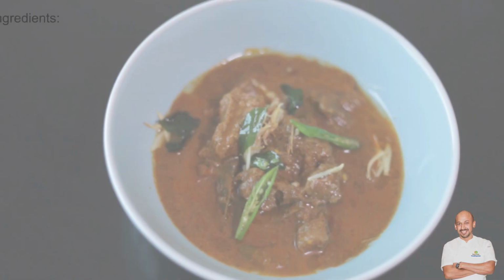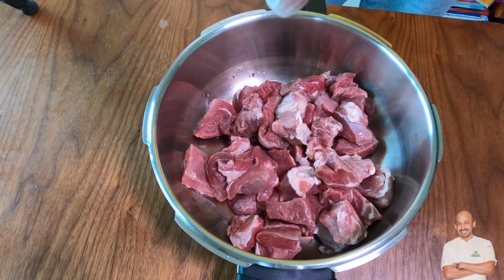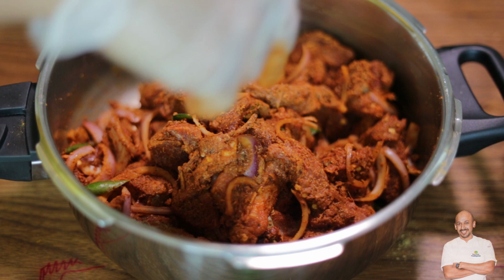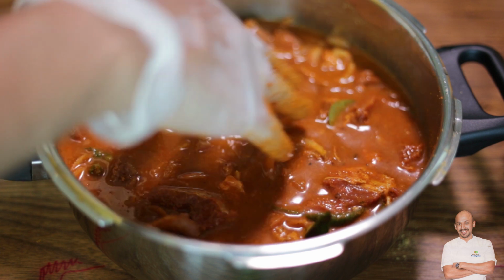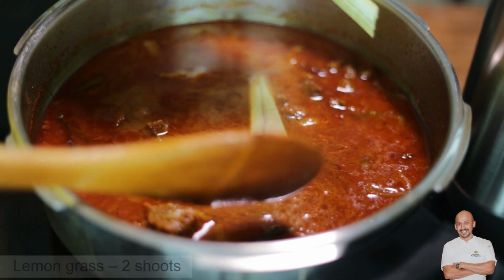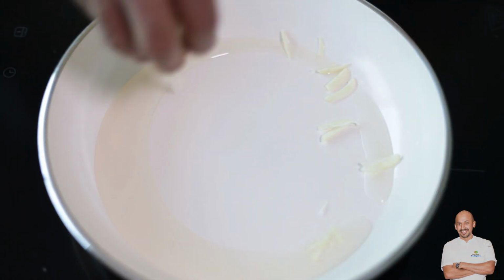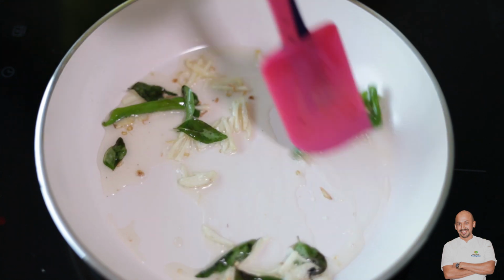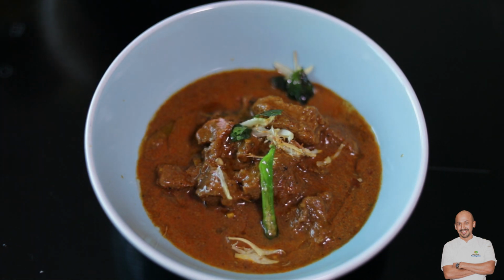Kerala style beef curry made with Buffalo meat in Pressure cooker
An amazing spicybeefcurry made with buffalo meat while we were in Dubai . meat you get in dubai is of higher quality . This beef curry is flavoured with lemon grass . Once you have this beef curry you can make few variations like beef ularthu beef masala ...eat with kerala porotta..

BEEFCURRY WITH LEMON GRASS

Ingredients:
For marination: 1:00
Buffalo meat (cut into 20 gm size of pieces) – 1000 gm / 1 kg
Ginger garlic paste – 30 gm / 2 Tbspn
Turmeric powder – 7 gm / 1 Tspn
Pepper powder – 7 gm / 1 Tspn
Chilli powder – 21 gm / 3 Tspn
Coriander powder – 30 gm / 2 Tbspn
Garam masala – 7 gm / 1 Tspn
Red chilli flakes – 15 gm / 1 Tbspn
Salt – 7 gm / 1 Tspn
Chicken stock cube – 1 cube / 20 gm
Onion sliced (medium size onion) – 60 gm / 4 Tbspn
Green chilli split – 4 nos.
Curry leaf – 5 gm / ¾ Tspn
Coconut oil – 30 gm / 2 Tbspn
Water – 2 cup
Lemon grass – 2 shoots
For Tempering (garnish):
Coconut oil – 15 gm / 1 Tbspn
Garlic julian – 7 gm / 1 Tspn
Lemon grass chopped – 5 gm / ¾ Tspn
Green chilli slit – 3 nos.

Method:
• In a pressure cooker put the buffalo meat and add all the mentioned ingredients in the marination except lemon grass.
• Mix well and cook it in full pressure for 5 minutes.  2:40
• Now reduce the flame and cook it in low pressure for 30 minutes.
• Once it is done open the pressure cooker and add lemon grass.
• Cook it for few more minutes until the water gets reduce into semi thick consistency and all the lemon grass flavour is infused.
For Tempering (garnish): 3:21
• In a hot pan pour coconut oil, add all mentioned ingredients in the tempering.
• Saute for few minutes, just sweat it until the nice aroma comes up.
• Pour it on top of the buffalo curry.
For plating: 3:50
• In a nice bowl pour the buffalo curry and put the tempering garnish on top of it.
• Serve

Recipe by chefbobbygeetha

Buy our BookS :

Our passion to create simple healthy Modern Indian cuisine with Progressive Indian food techniques . But to Ensure all Indian food recipes are kept Authentic as Possible